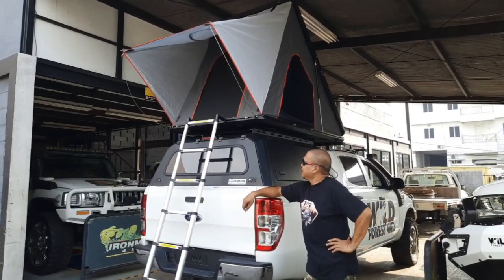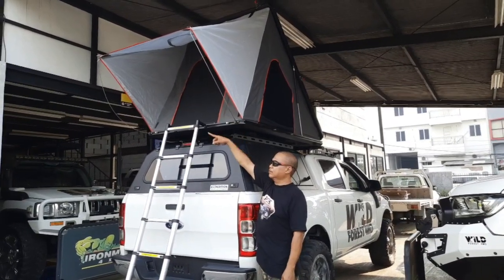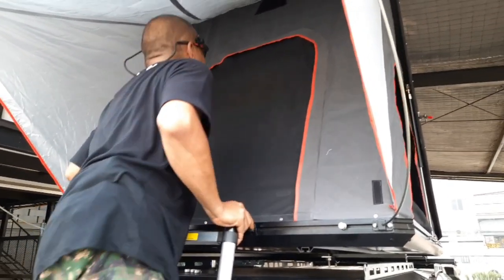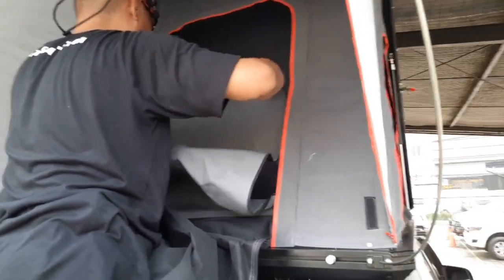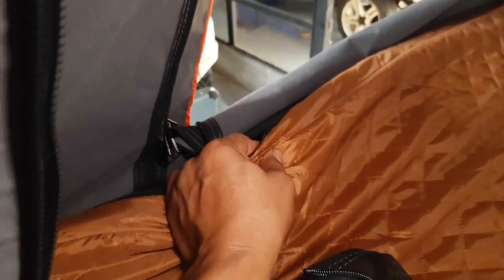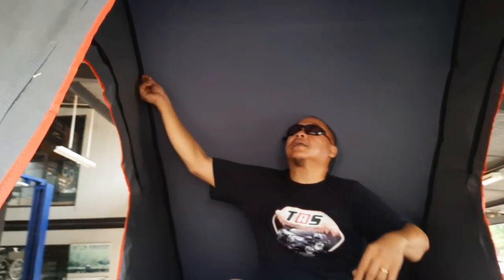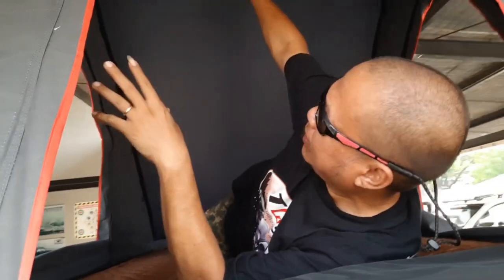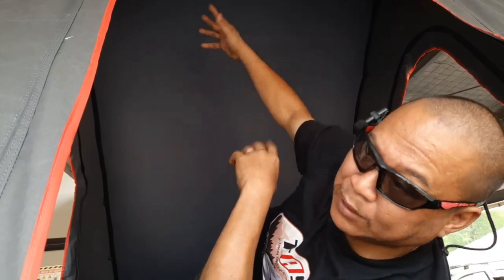ROOF TENT MULTI FUNGSI